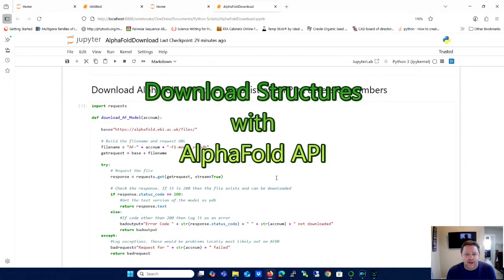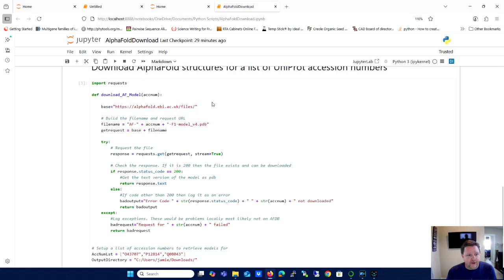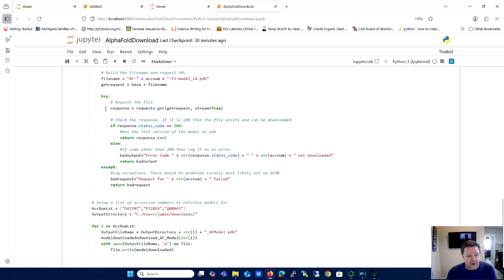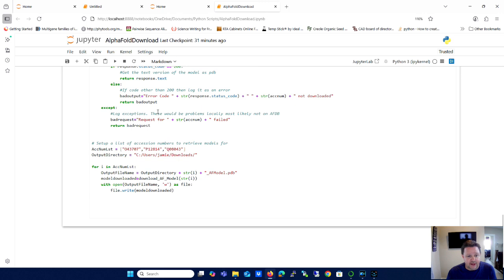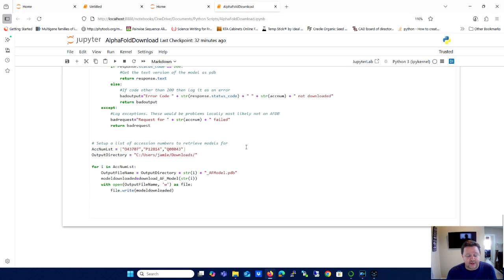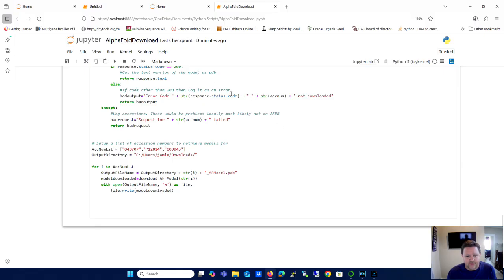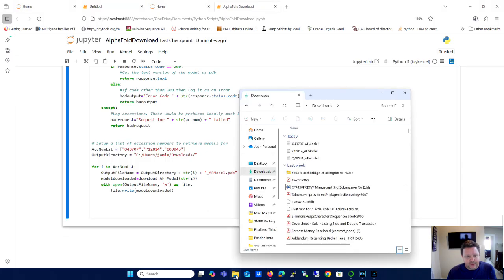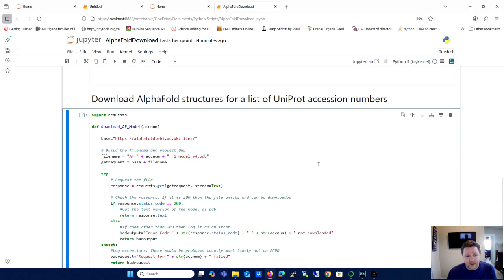How to Download AlphaFold Structures using API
In this video I show you how to use the AlphaFold API to download AlphaFold structures for a list of Uniprot accession numbers.